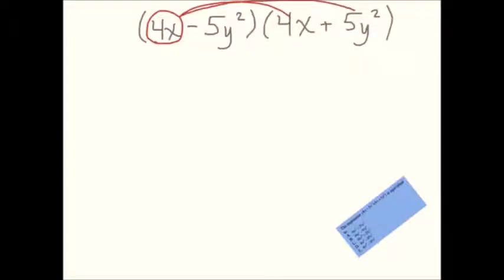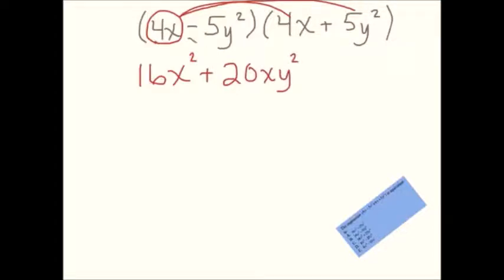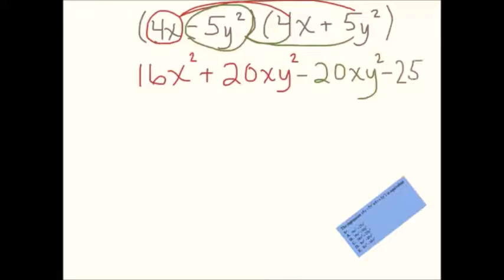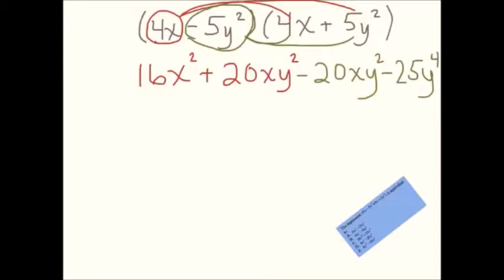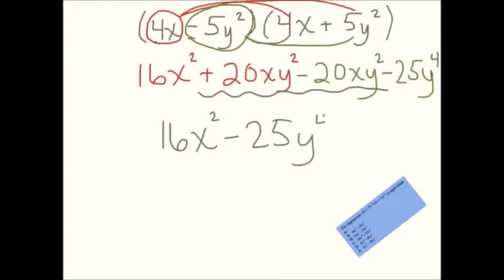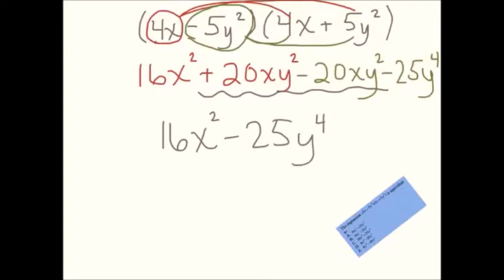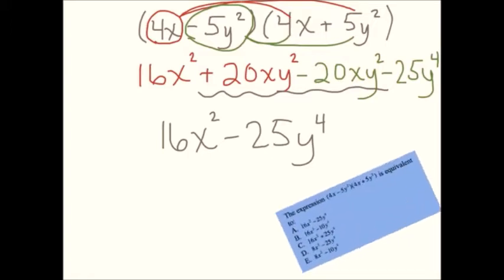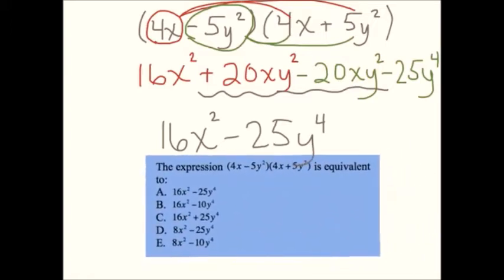Tidbit 1.1.8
Polynomials (Multiplying Binomials)